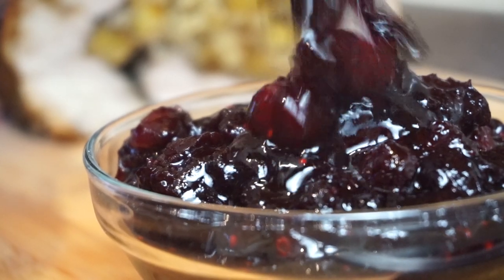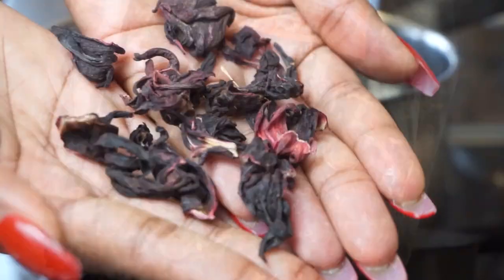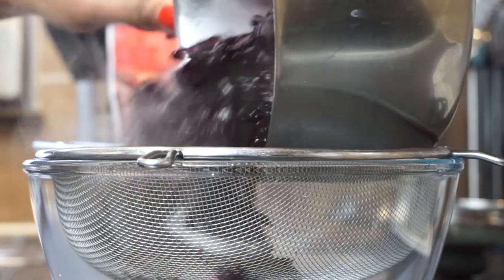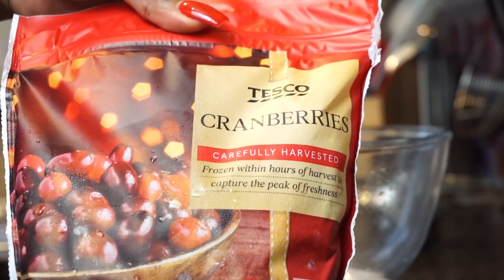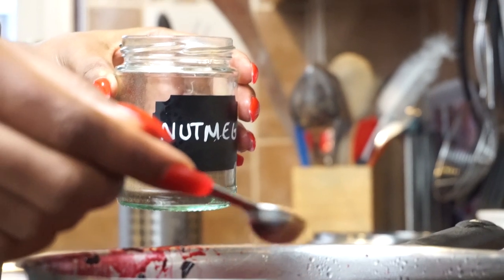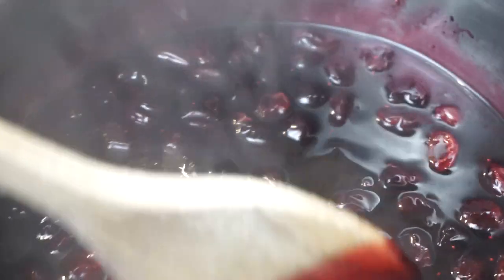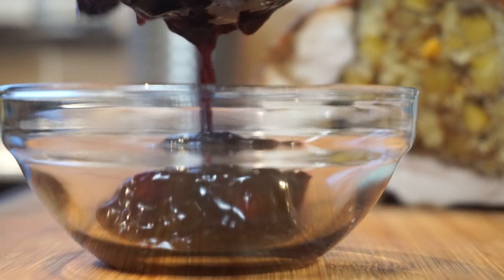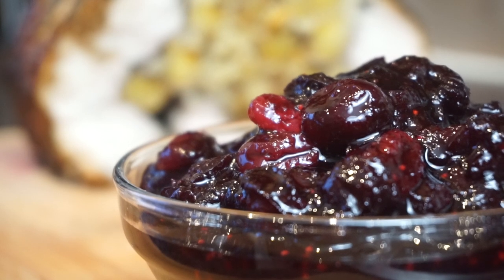FESTIVE SORREL & CRANBERRY SAUCE • Caribbean Christmas Recipe• Malaika Malz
Hi Chickens :)

Add another dimension to your homemade cranberry sauce with this simple recipe.

You will need:
500ml water
750g fresh or frozen cranberries
400g light muscovado sugar
100g dried sorrel (hibiscus) leaves
Zest of one large orange
1 tbsp nutmeg
2 capfuls of Red Label Wine (optional)

X